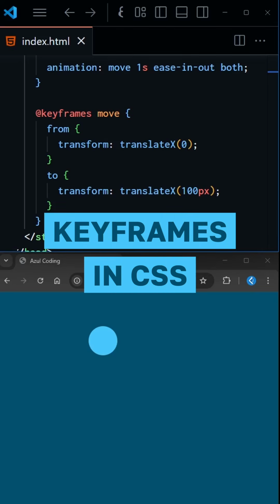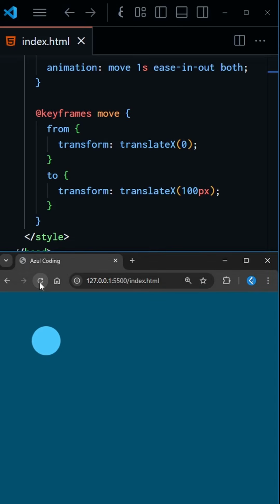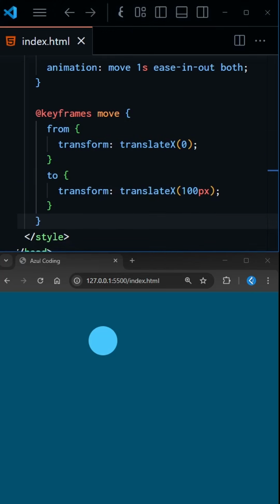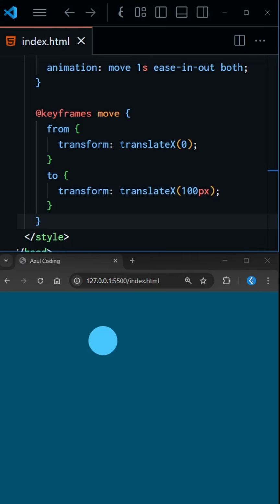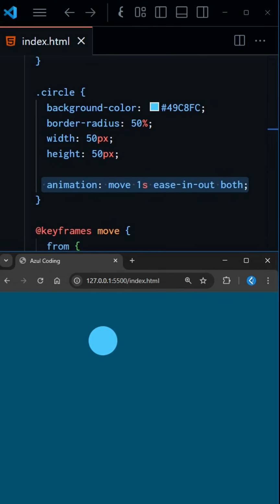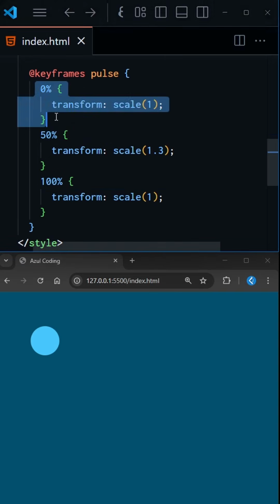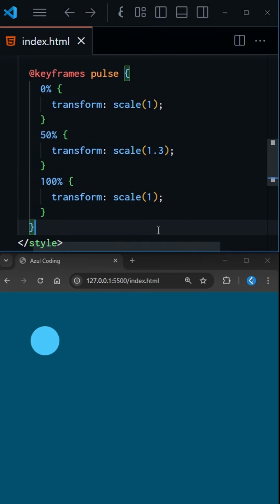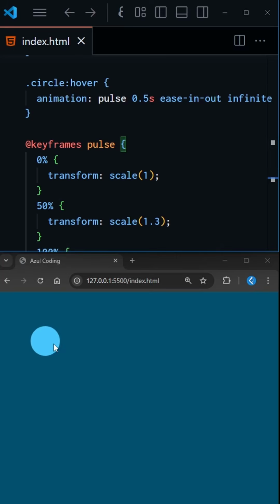Get Started with CSS Keyframes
Let’s see how we can create animations in CSS with keyframes.